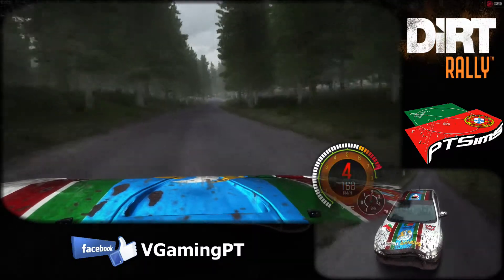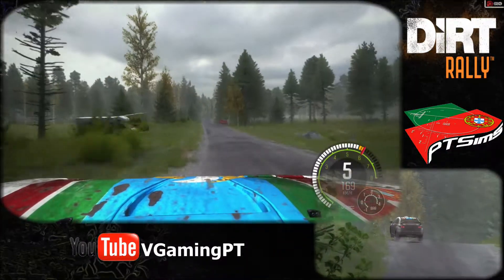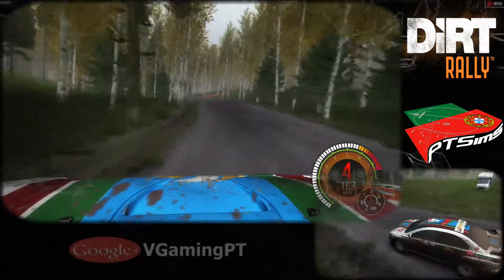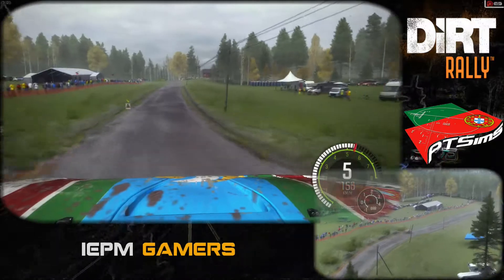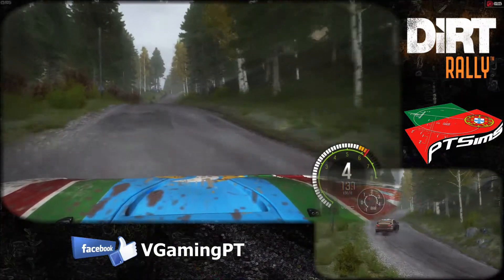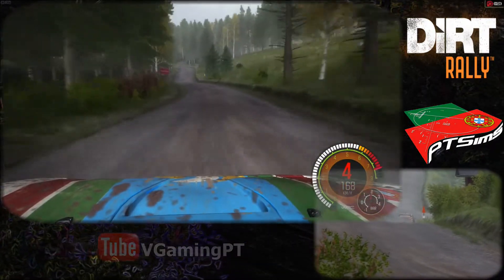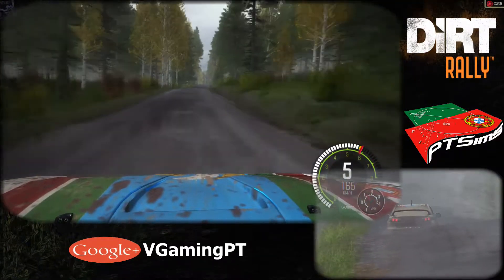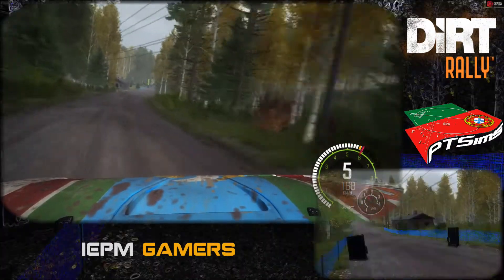Dirt Rally - PTSims Rally Series 2017 - Rally Finland - SS10 Jyrkysjärvi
PTSims Rally Series 2017
Rally Finland
SS10: Jyrkysjärvi
Car: Mitsubishi Lancer Evolution X
Class: RC2

PC Specs:
MSI 990FXA-GD65
AMD FX-8350
Sapphire Nitro+ Radeon RX480 4gb
2x4 GB Kingston Fury DDR3
Logitech DFGT